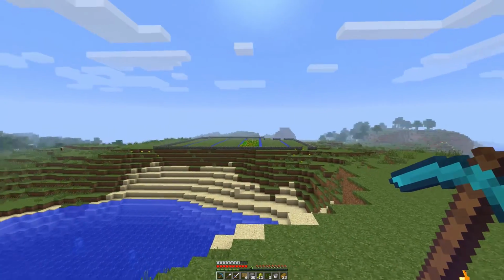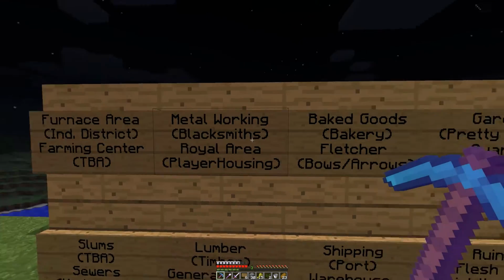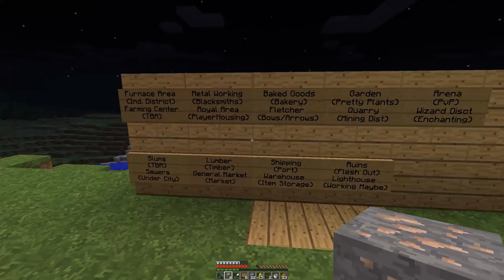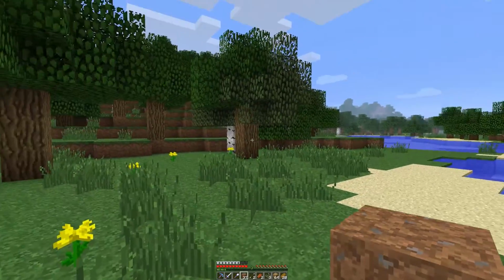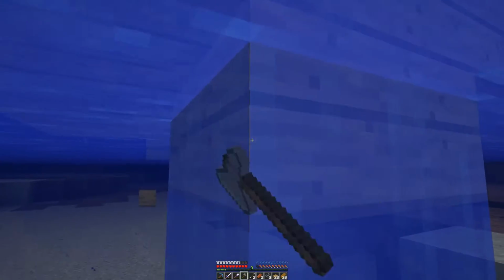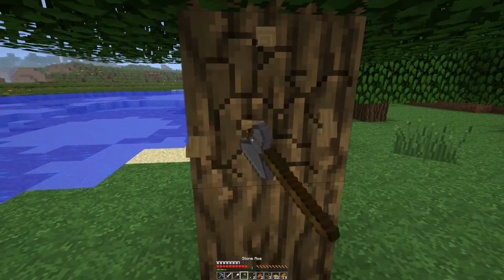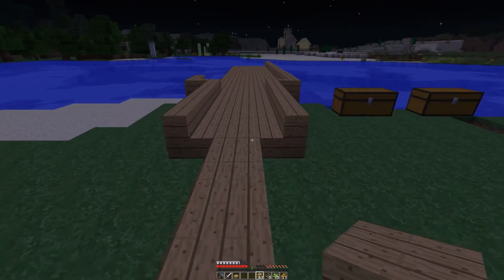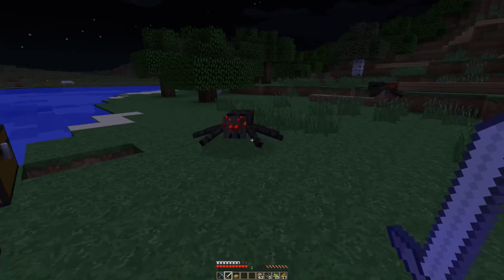Let's Play Minecraft | Episode 2 | The Village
::Sorry for the late upload, I got wrapped up in the Sony Press Conference!::

Hey guys, this is Minecraft! I am playing on a Multiplayer server dubbed RAC (Random Acts of Crafting) Follow me as I build a bustling metropolis, fashioning everything from a ship to a temple.

Currently the RAC server is not looking for more applicants.